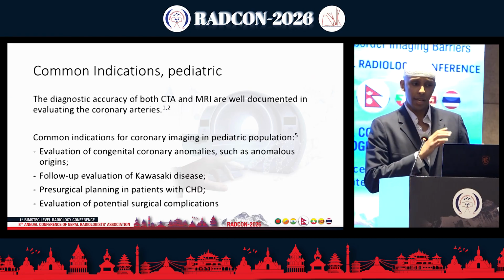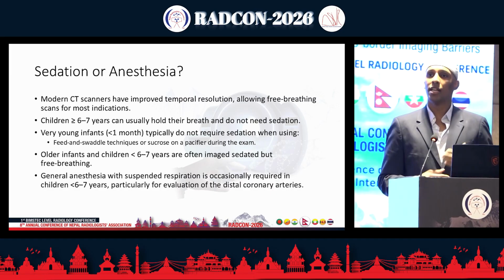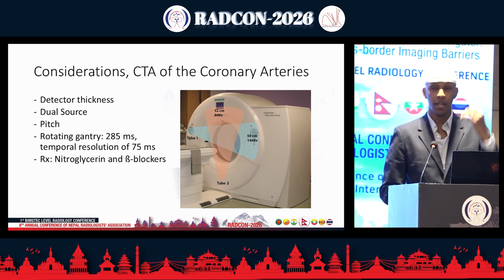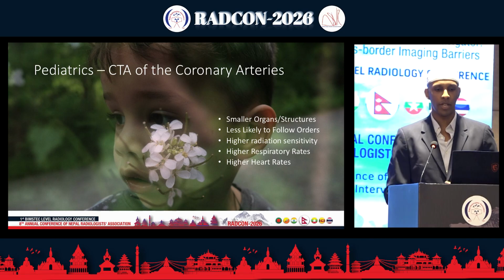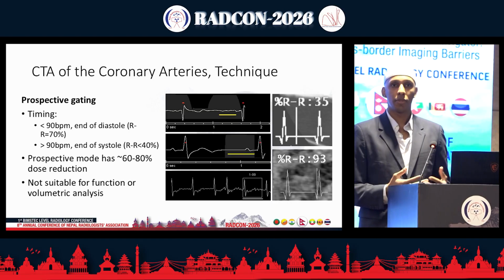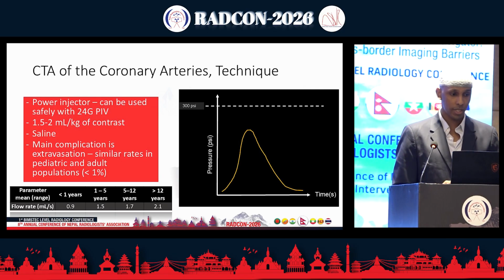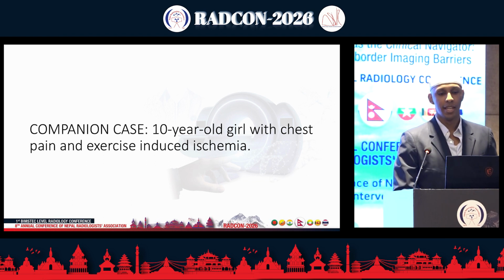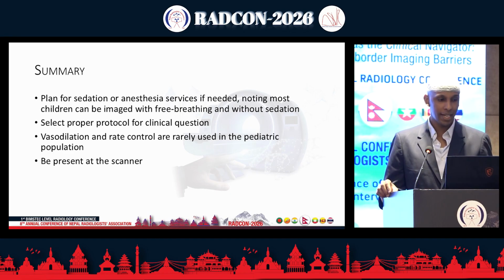Talk by Dr. Abaas Noor at RADCON 2026.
Topic: Coronary CTA: Patient Preparation and Protocol Selection.